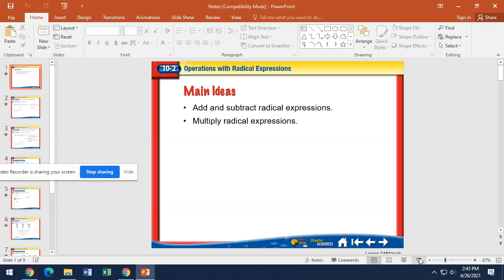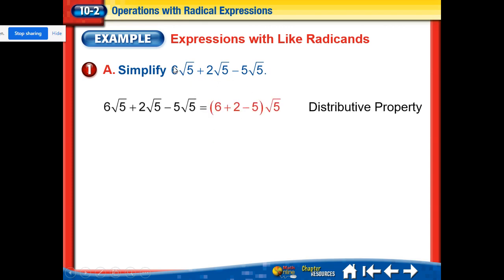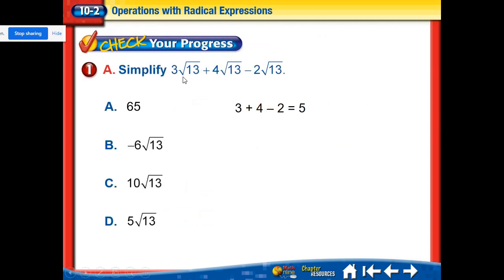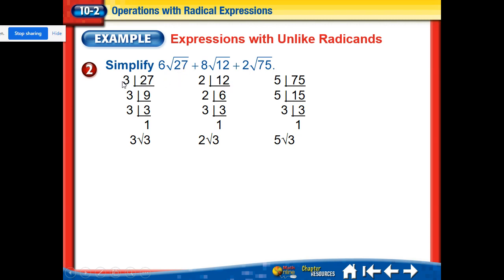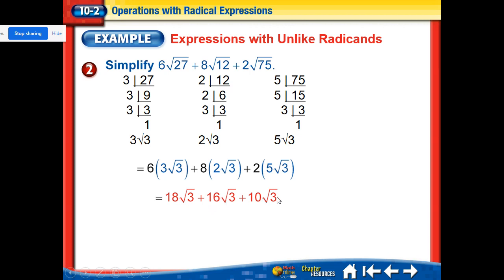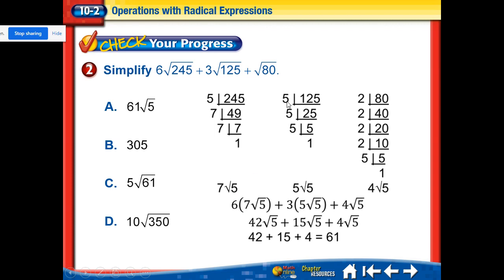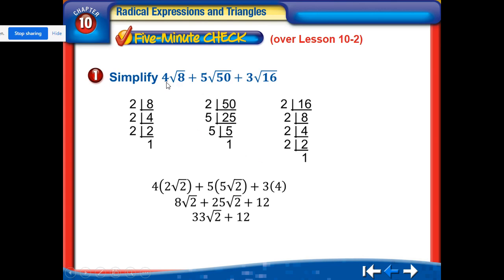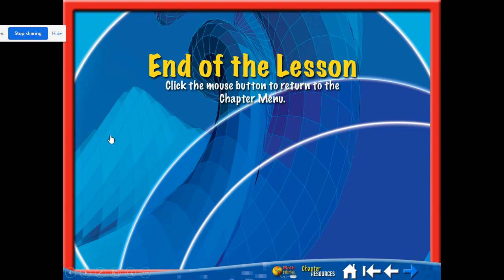Add and Subtract Radicals